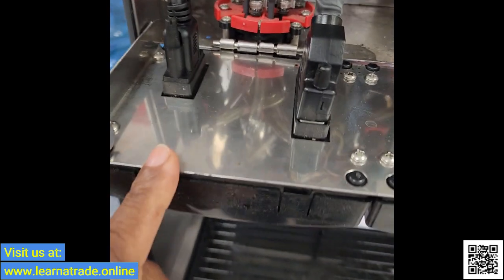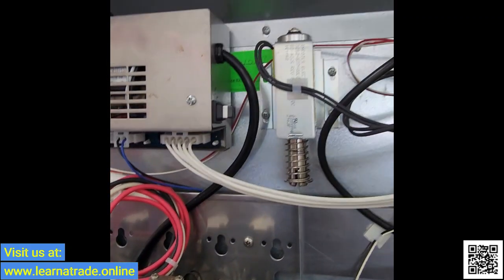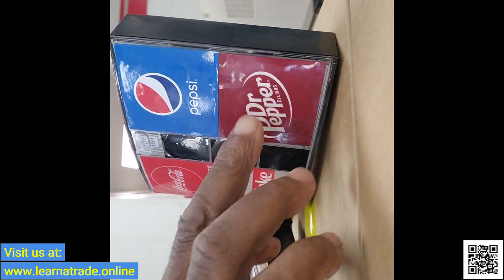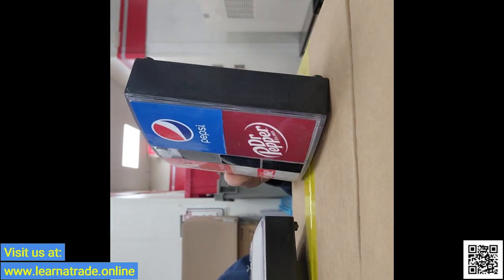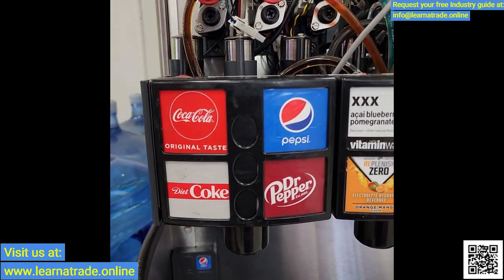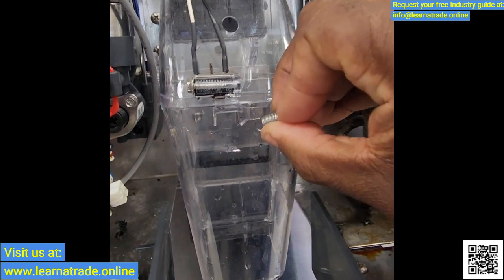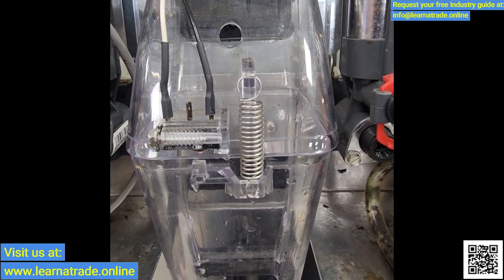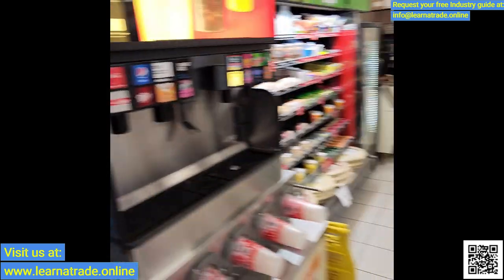Lancer FS-30 Touchpad Assembly Replacement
This broadcast will show you how to replace a touchpad assembly on a Lancer FS30 fountain soda machine. I also briefly go over the removal, cleaning, and reinstallation of the Ice Chute assembly. May this video be useful to you all. May you all Be Well and Stay Blessed!